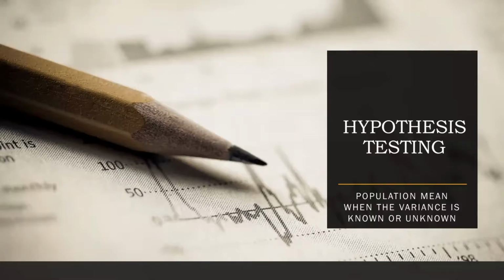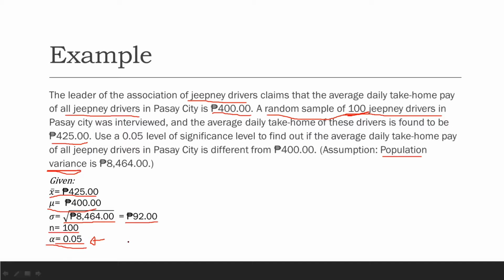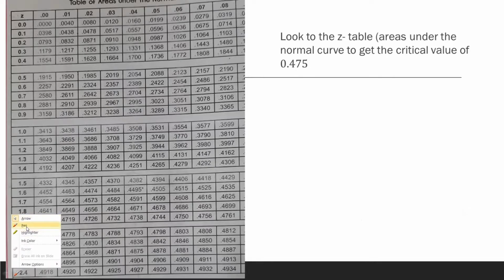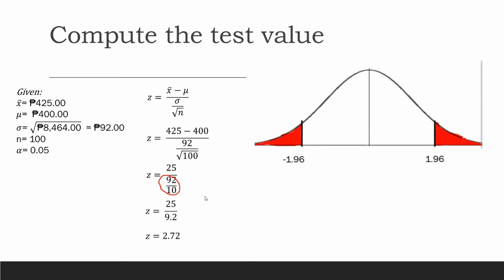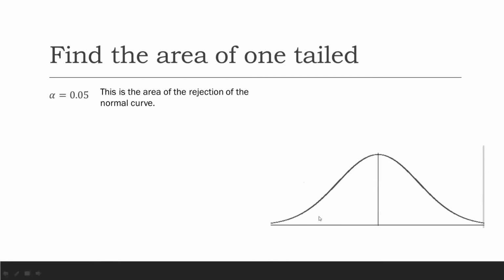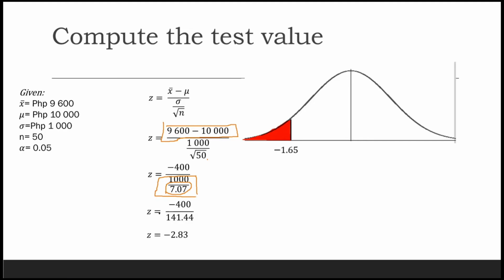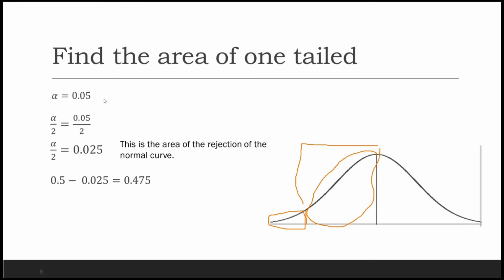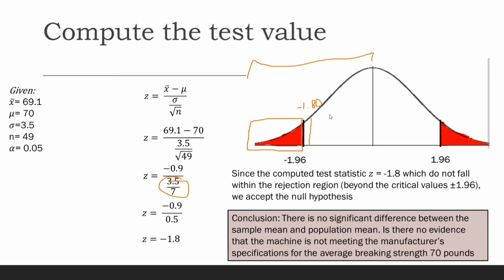Hypothesis Testing (n is greater than or equal 30)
Hypothesis Testing when Variance is Known or Unknown and n is greater than or equal to 30